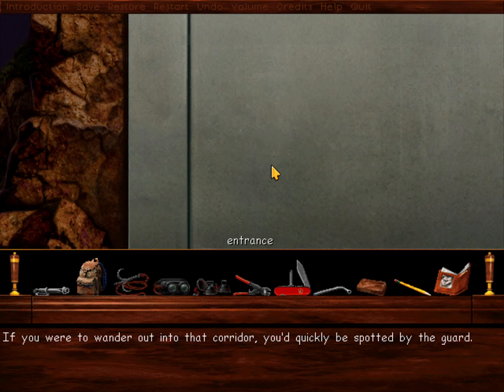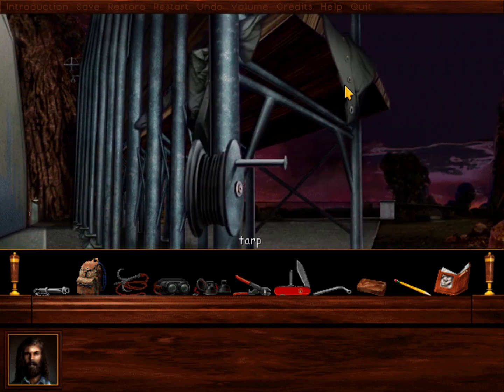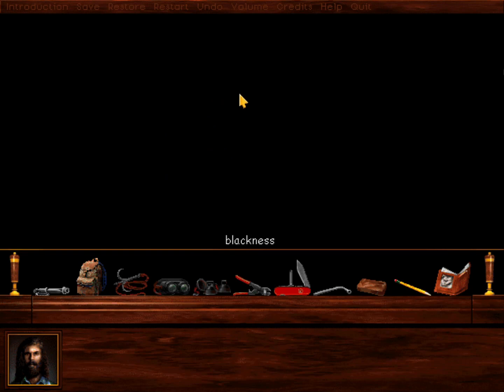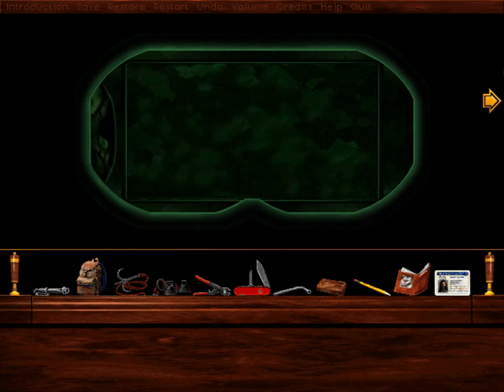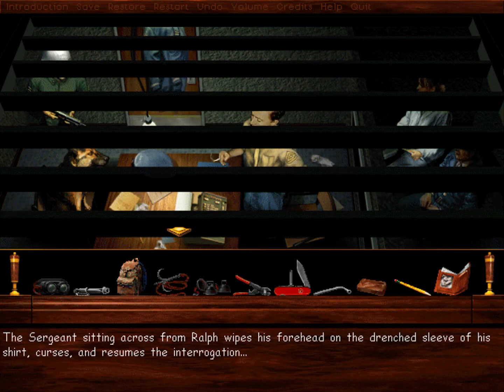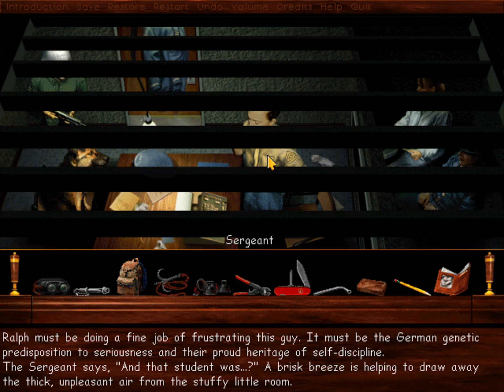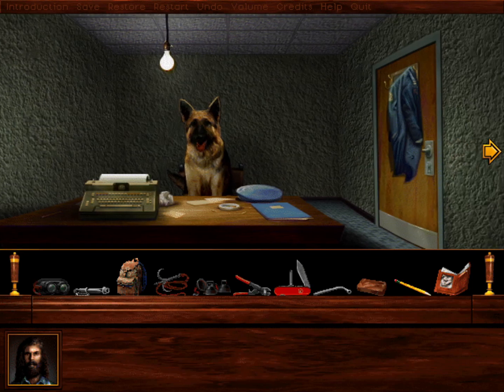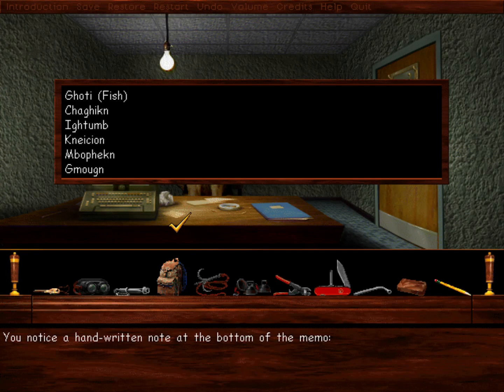Let's Play: Callahan's Crosstime Saloon (Part 22)